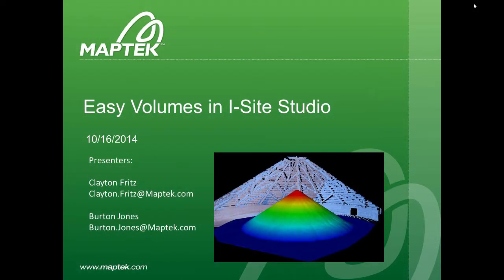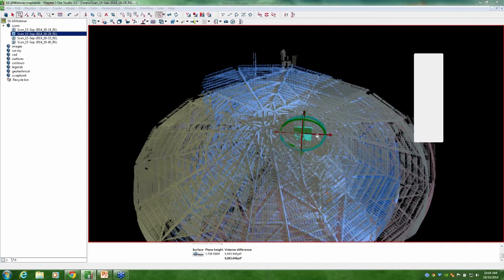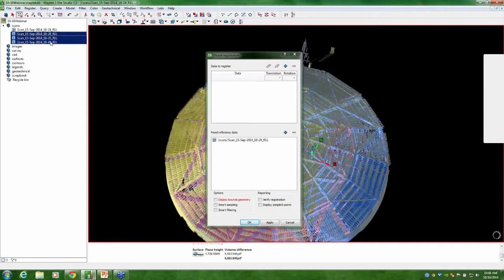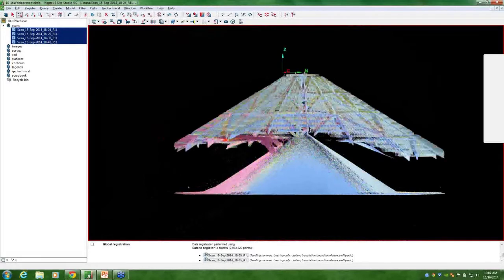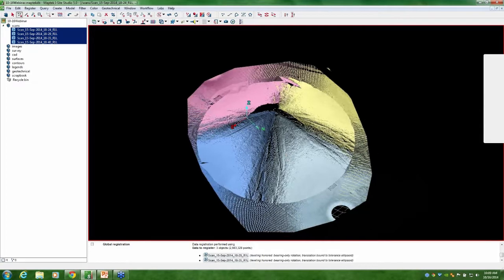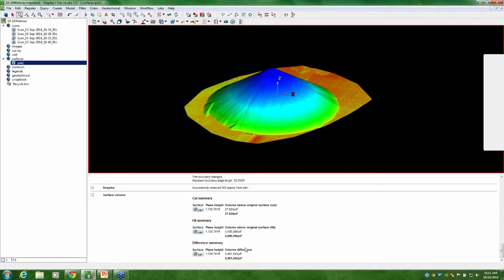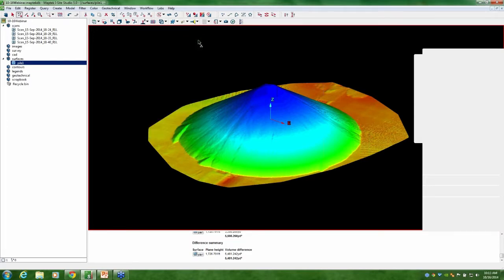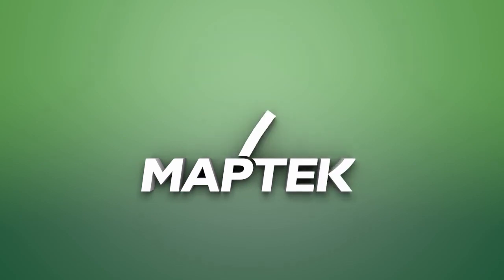I-Site Webinar - Easy volumes in I-Site Studio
Discover how easy it is to create a volume from laser scan data in I-Site Studio.